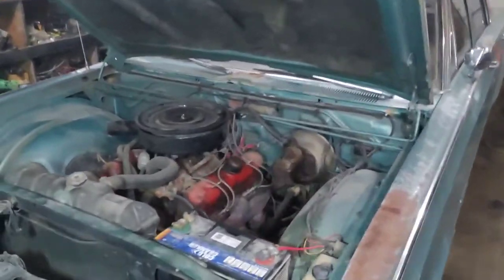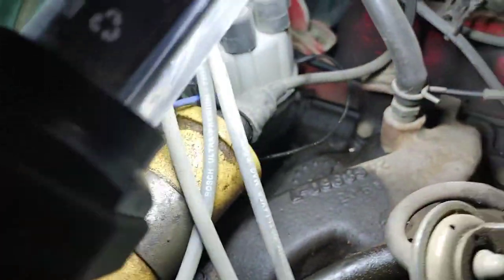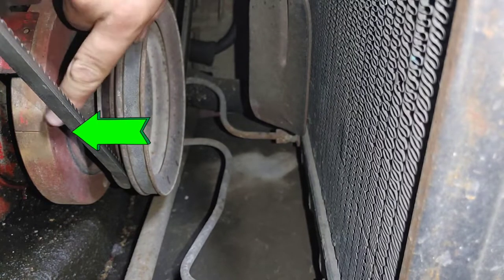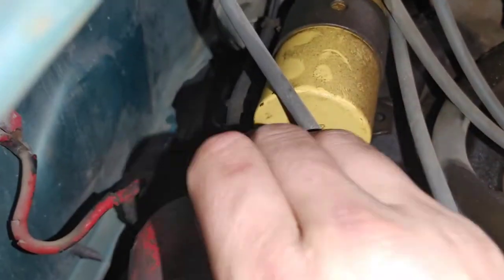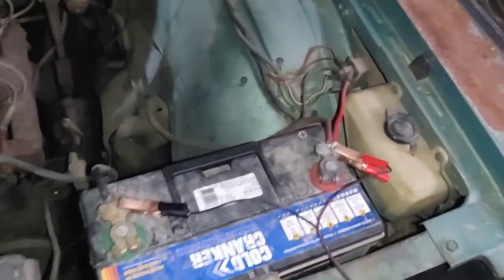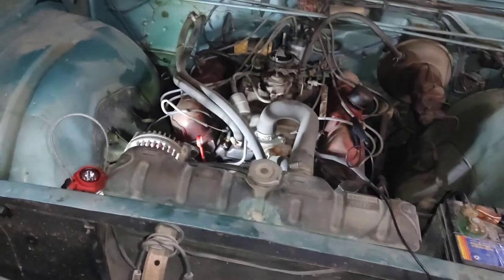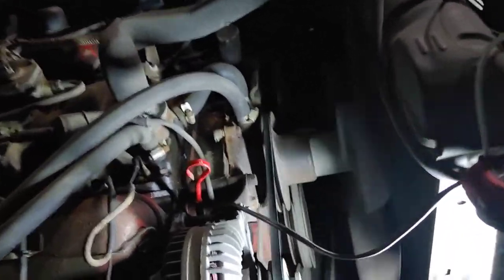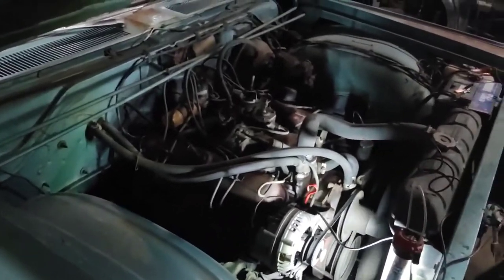1968 Dodge 318ci distributor base timing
I needed to adjust the timing on my 1968 Dodge Polara 318 so I figured I would make a quick how-to video about it.